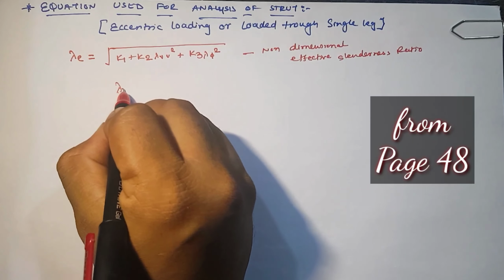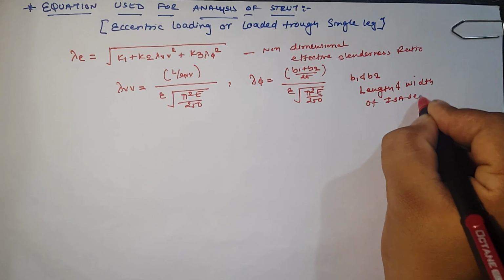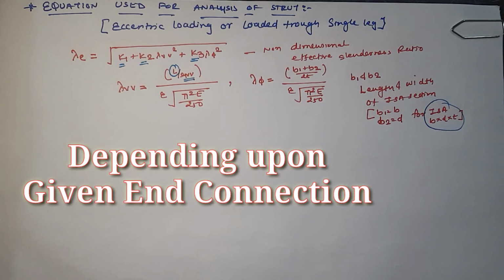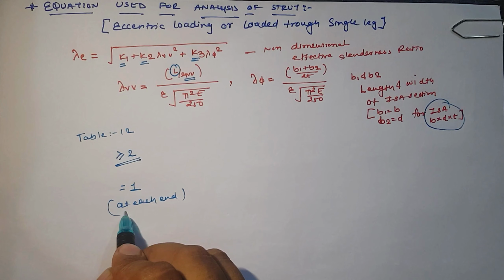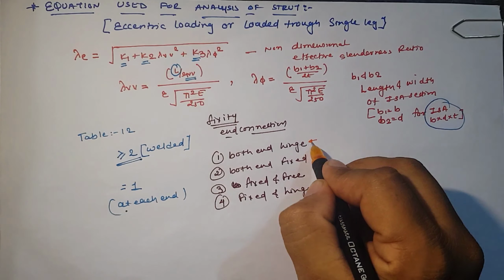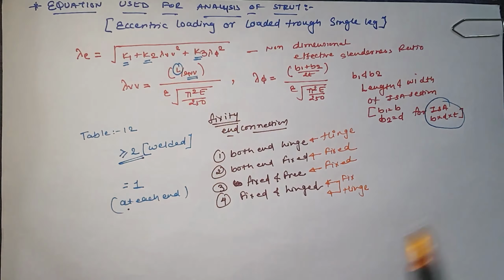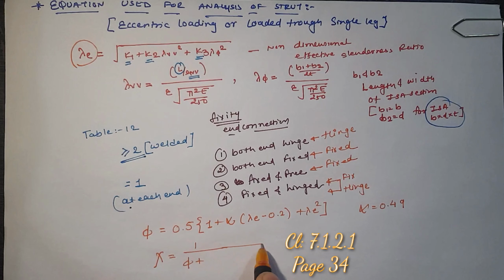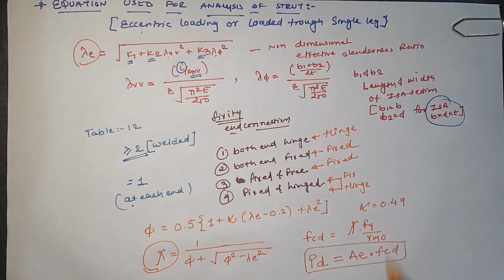How Eccentric Loading Equation used for Strut | ISA Section | IS 800:2007 | Design Compressive Load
A strut as a Compression member has to be analyzed for maximum Compressive Load and for that and Effective Area of the given Angle Section plays an important role as per Indian Standard (Codal) Provision.
According to Codal Provision, Equation is used for Concentric as well as Eccentric Loading Condition.
let's check how it is going to be used.